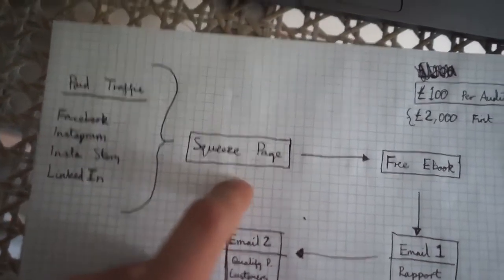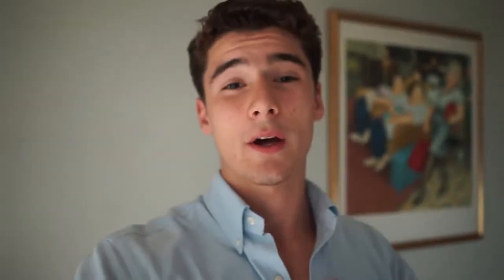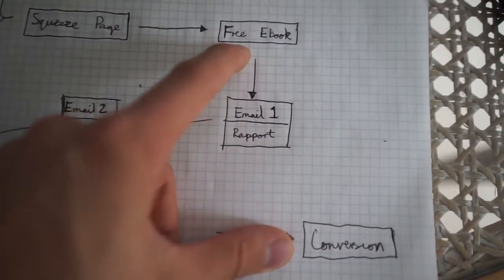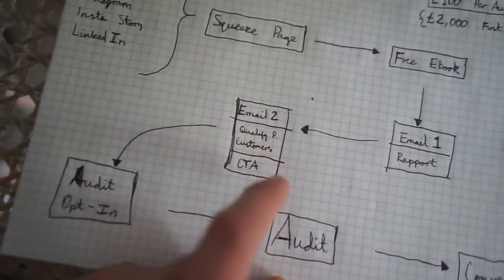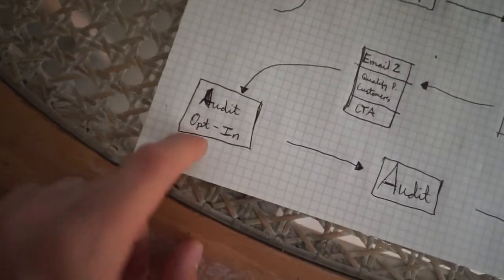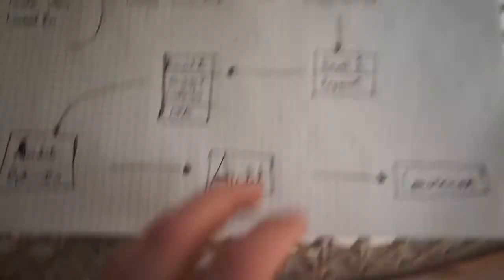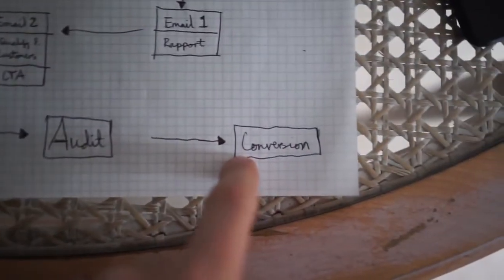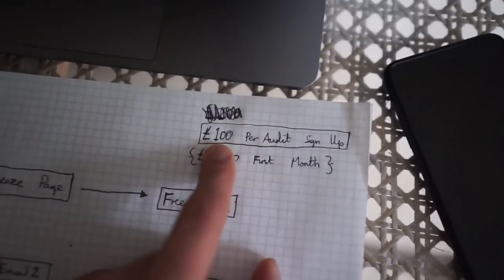Get MARKETING agency CLIENTS EFFORTLESSLY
Iman Gadzhi